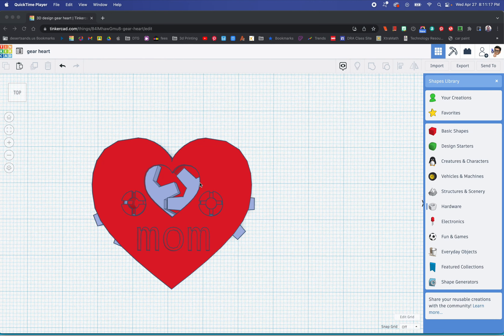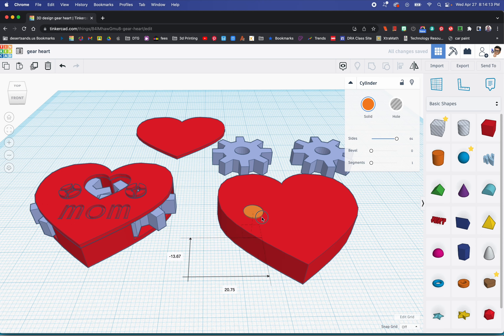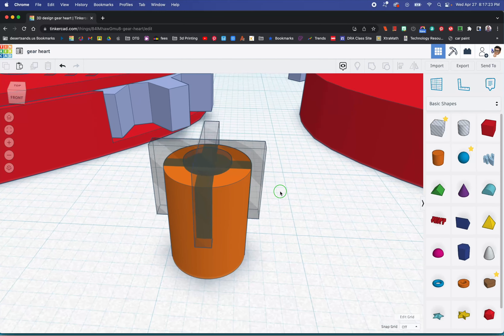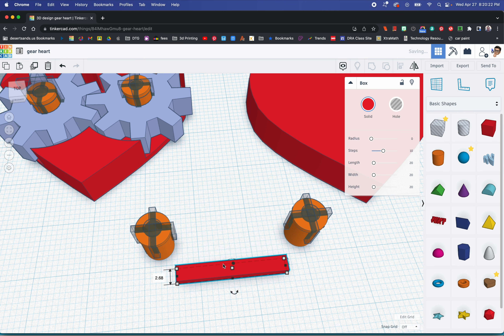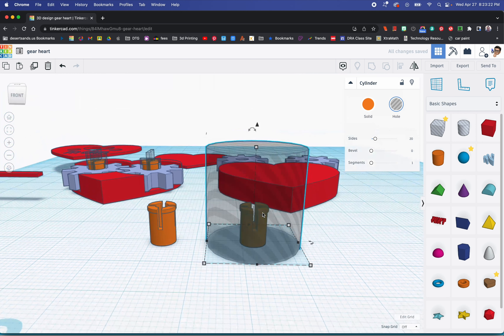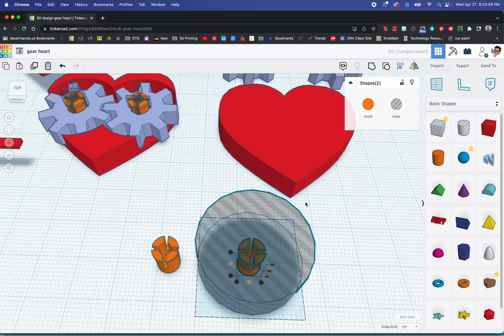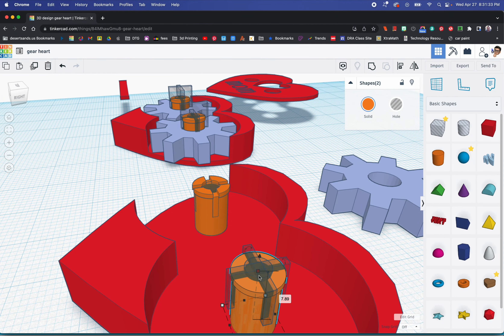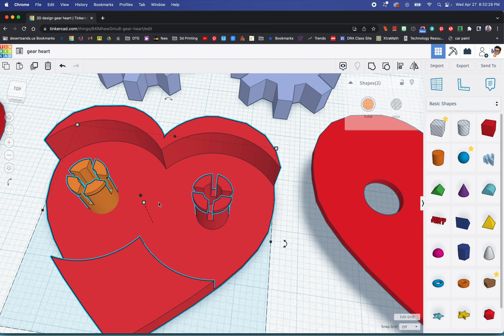Tinkercad Tutorial on Make a Fidget Heart Keychain (3D Modeling)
This tinkercad tutorial will show you how to 3D model an heart keychain with gears.